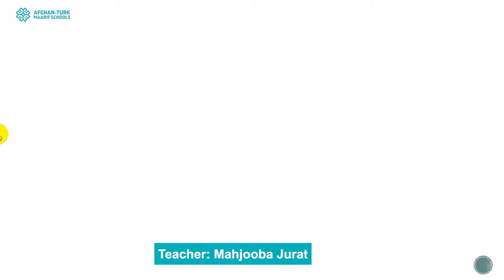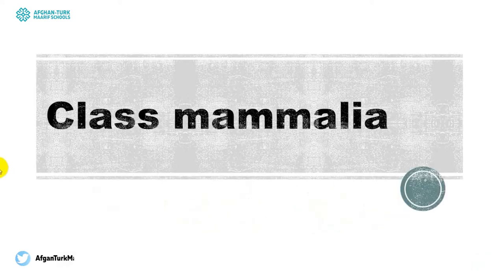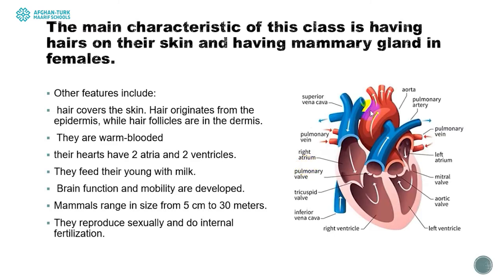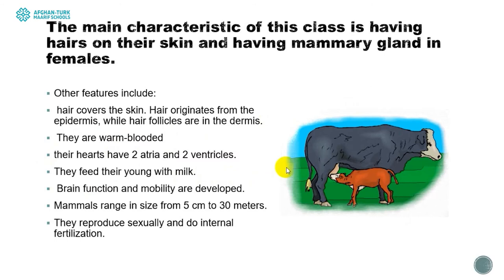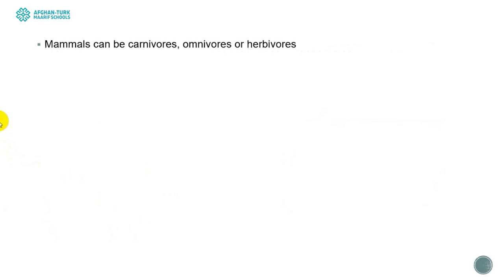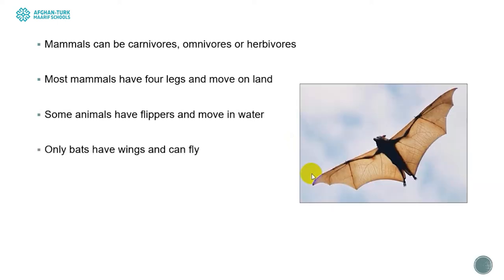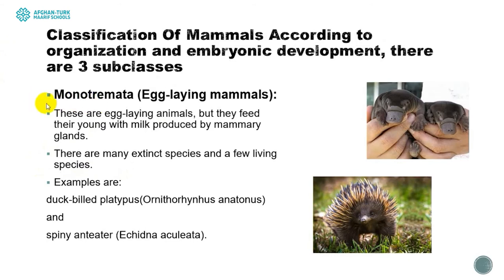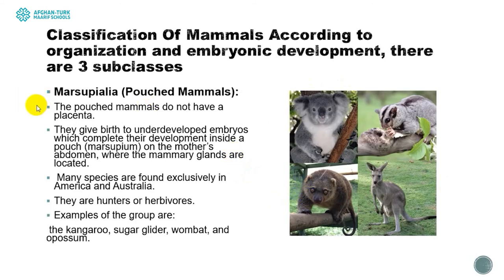Biology 8 | Class Mammalia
A virus is a non-cellular particle made up of genetic material (D.N.A) or (R.N.A) and a protein that can invade living cells.
It is a microscopic, infectious agent and can found in all life forms - From bacteria to highly evolved organisms (Animals and Plants).